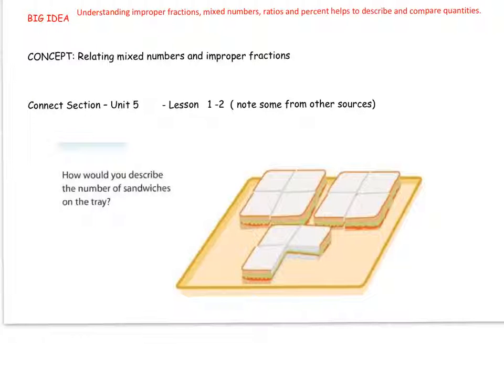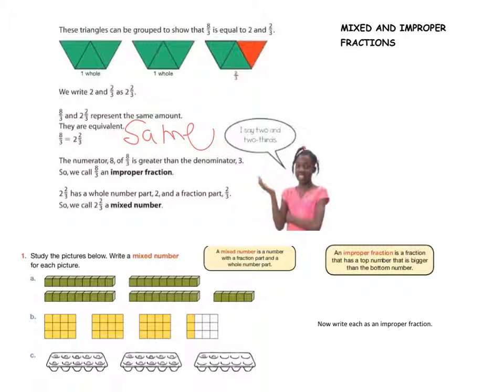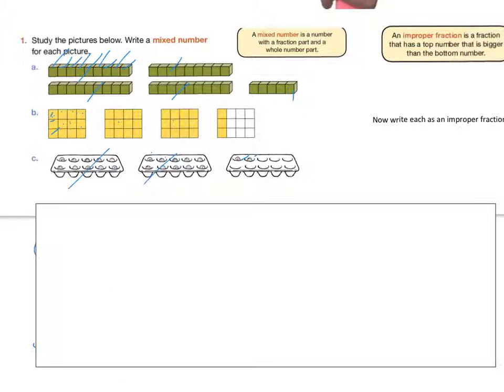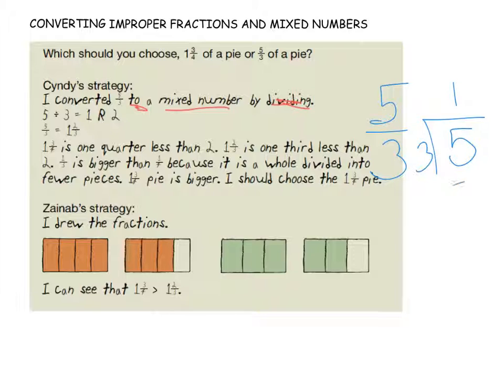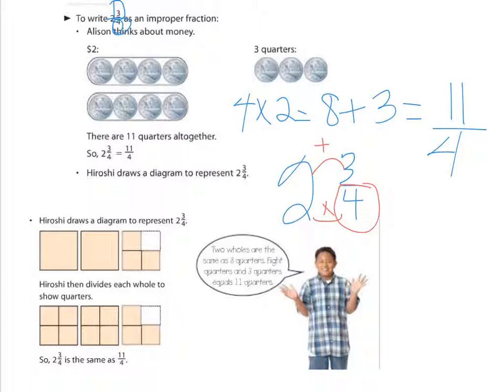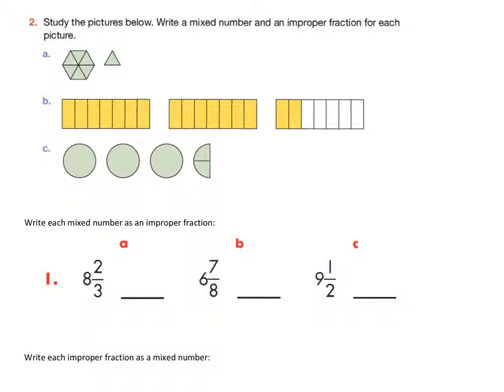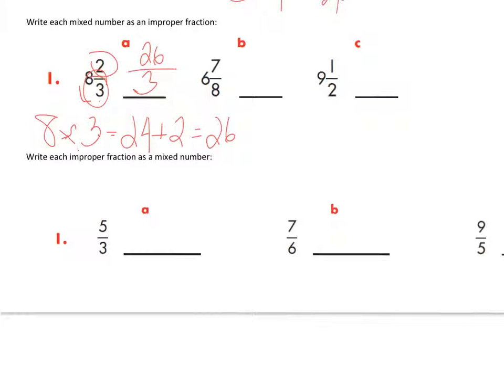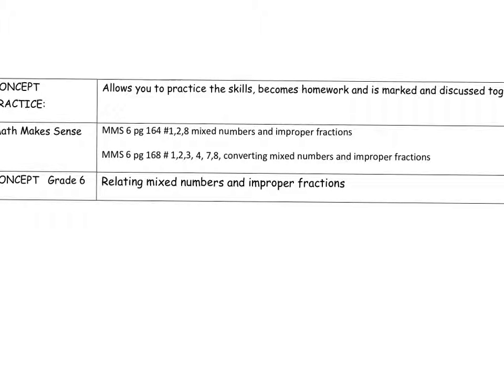gr 6 mixed and improper fractions revised